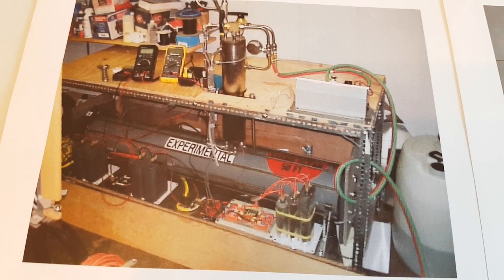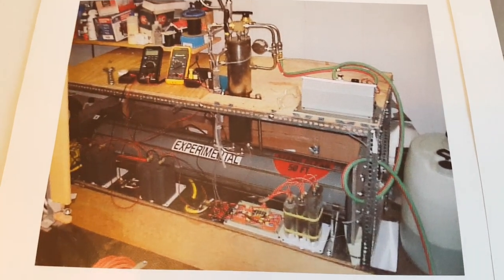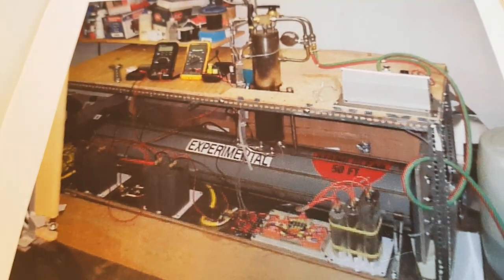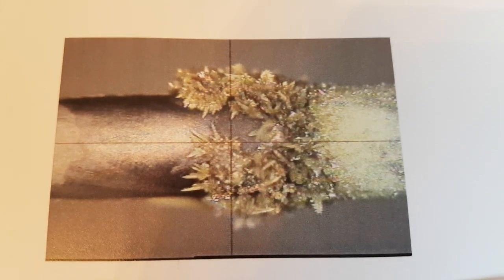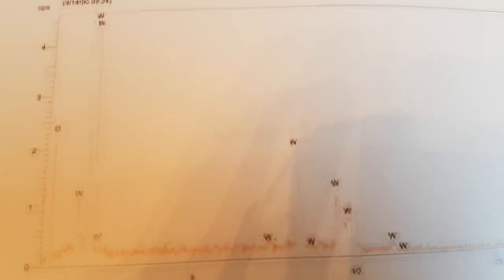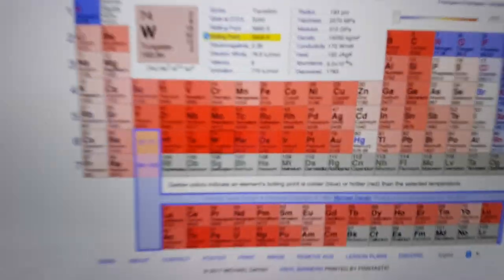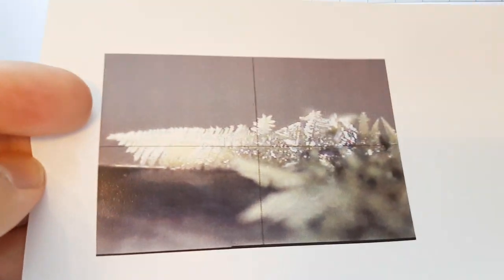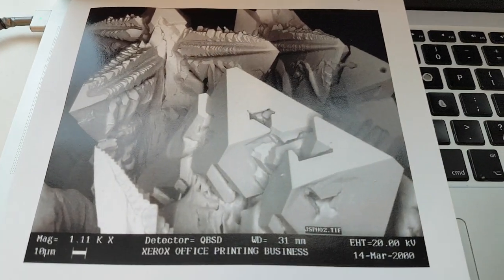Browns Gas vs Tungsten experiment - Jeff Smathers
Jeff Smathers was looking for a new welding solution for his workshop at the end of the 1990s. Following the plans of George Wiseman and using his own ingenuity and problem solving, he built his own generator and fired it up for the first time 3.18 pm Sunday 1/9/2000.

This video reviews one of his many experimental results which invites questions.

King, M. B. (2011). Water Electrolyzers and the Zero-Point Energy. Physics Procedia, 20, 435–445.doi:10.1016/j.phpro.2011.08.038
url to share this paper:
sci-hub.tw/10.1016/j.phpro.2011.08.038

Experimental Study of Hydroxy Gas (HHO) Production with Variation in Current, Voltage and Electrolyte Concentration

Experimental Investigation of Using Hydroxy Gas (HHO) Addition On Gasolene Engine Perfomance